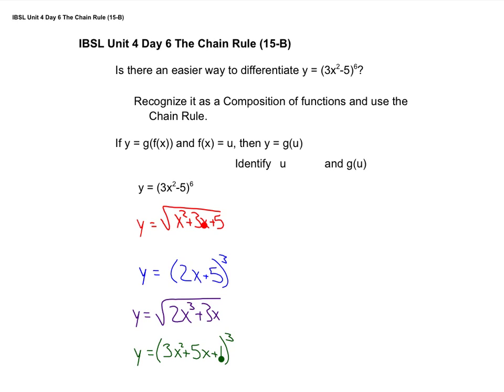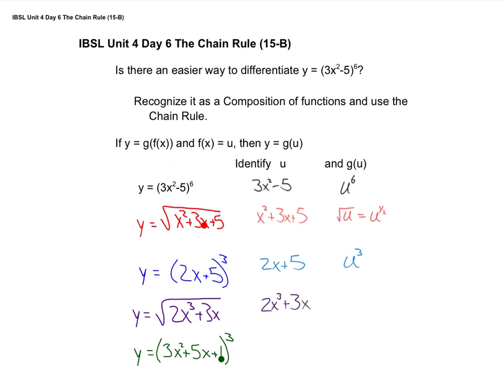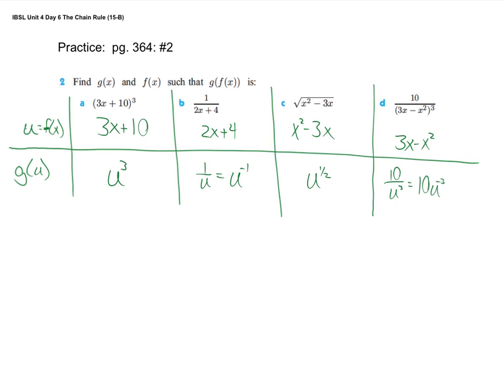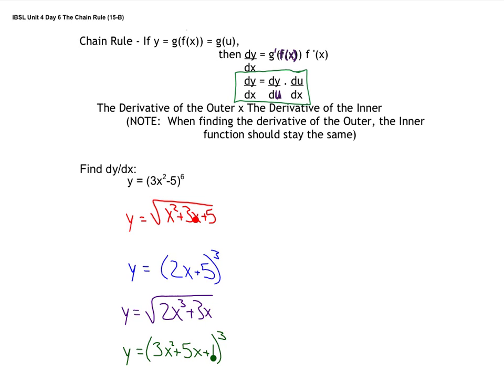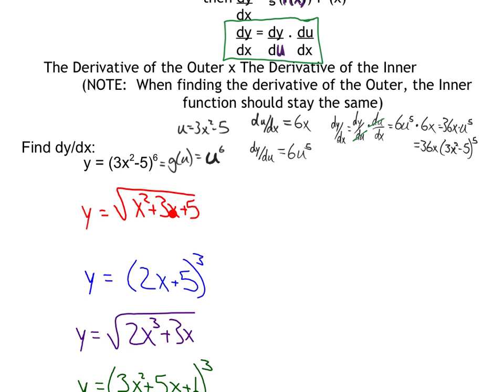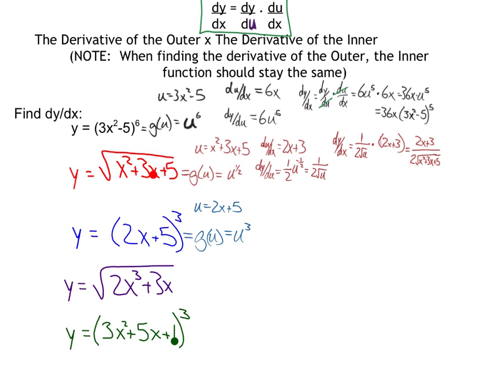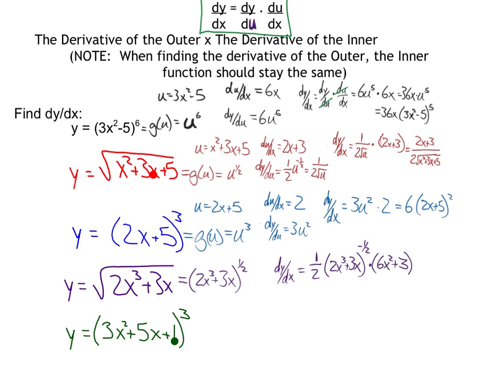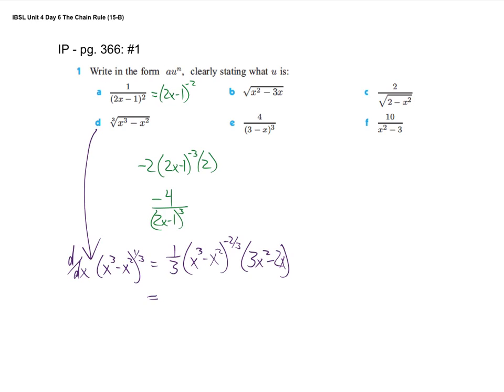Unit 4 Day 6 The Chain Rule